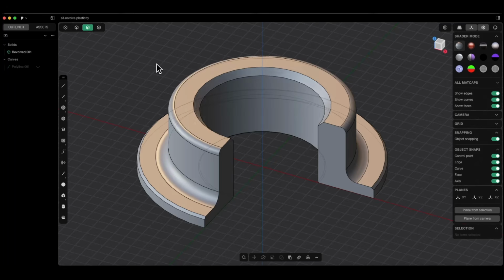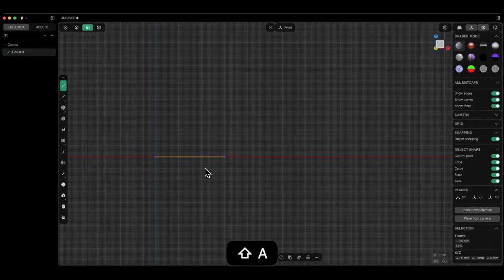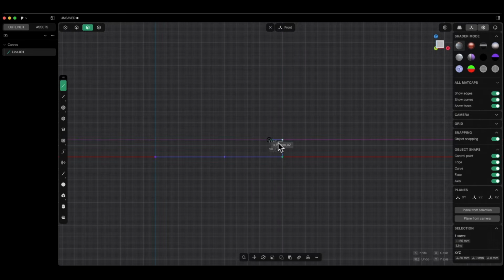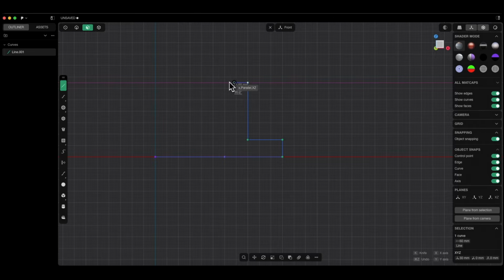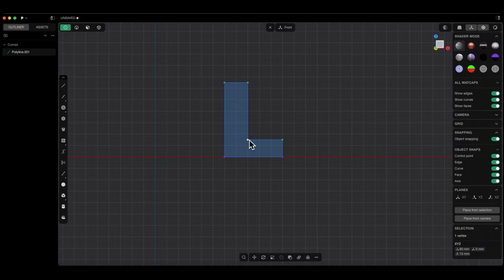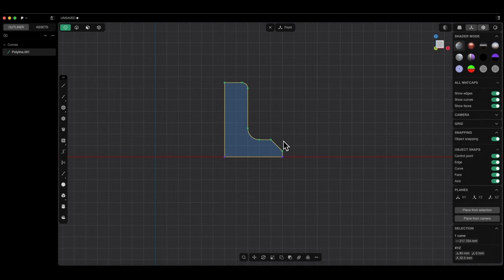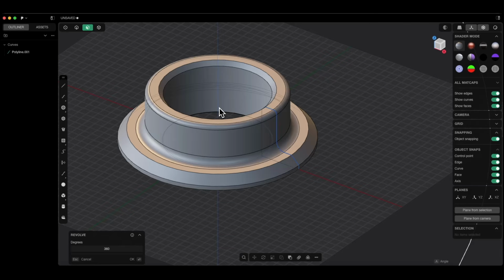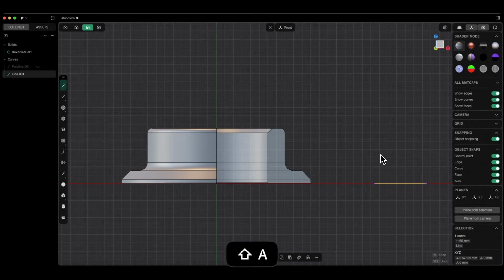Plasticity Tutorial: Precise 2D Line Drawing & Revolve Modeling for Beginners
Welcome to Start 3D Modeling! In this beginner-friendly tutorial, I'll walk you through the process of creating accurate 2D geometry using lines in Plasticity and turning it into a 3D part using the revolve tool.

You'll learn:
✅ How to draw connected line segments efficiently
✅ Using construction lines and snapping for precision
✅ Adding fillets and chamfers to your geometry
✅ Creating a solid model by revolving your 2D sketch
✅ Tips to speed up your workflow in Plasticity

Whether you're new to Plasticity or want to improve your line-drawing techniques, this lesson is packed with practical tips and step-by-step guidance.